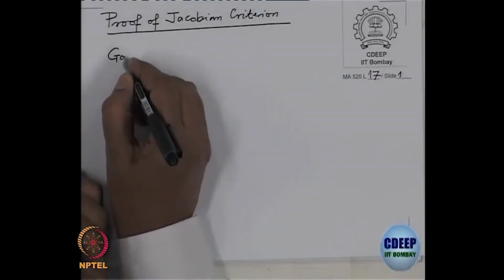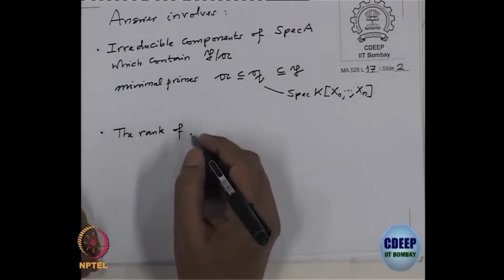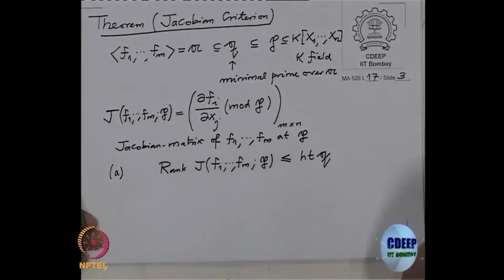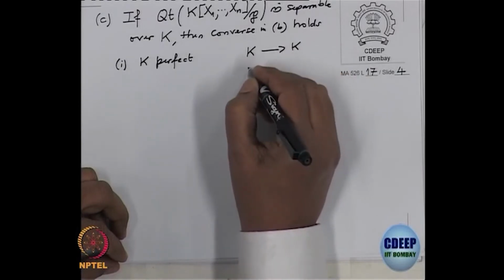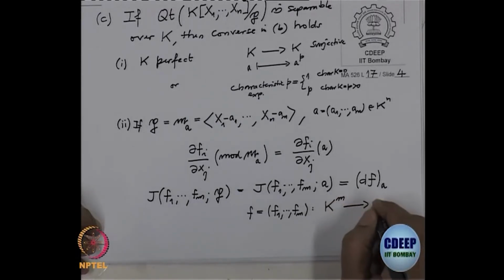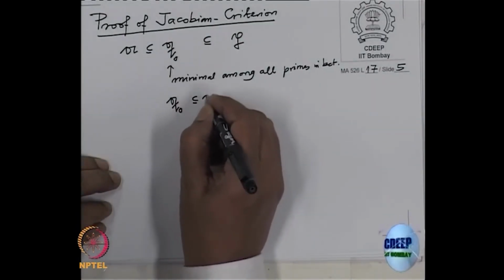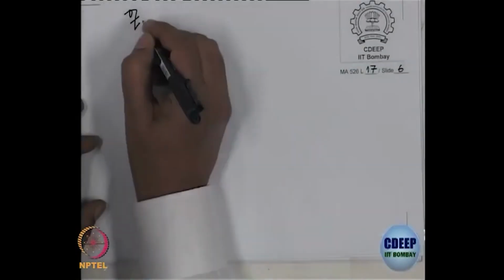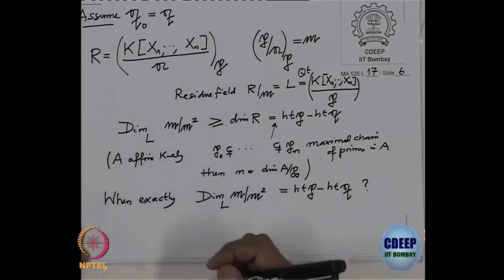Lecture 43 : Proof of Jacobian Critrerion